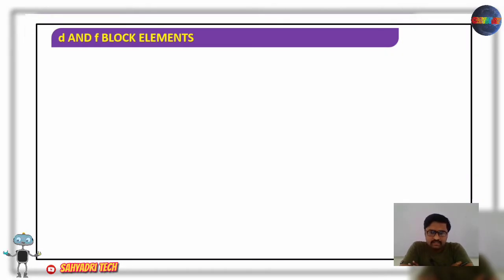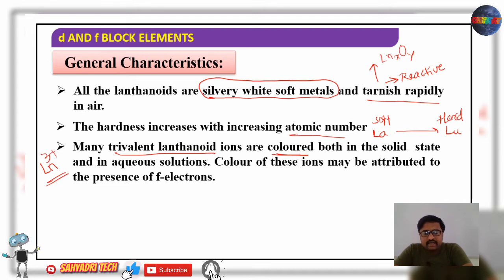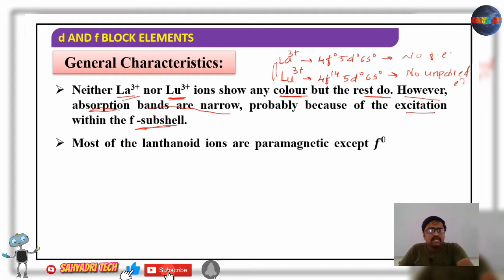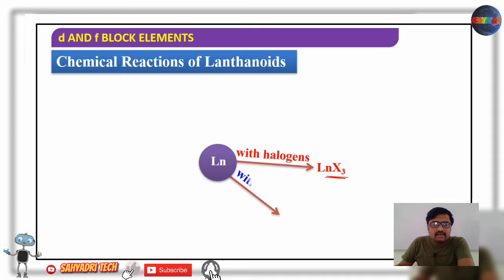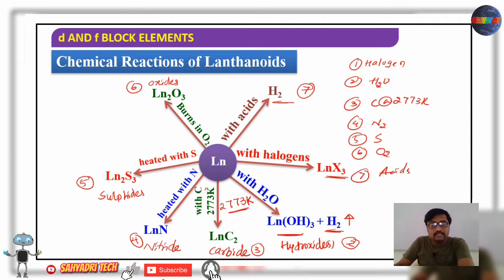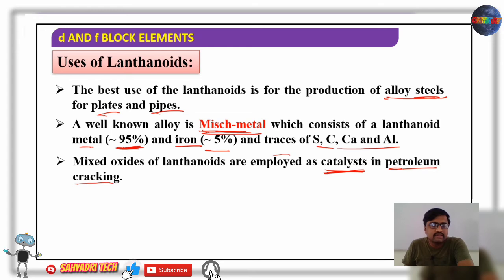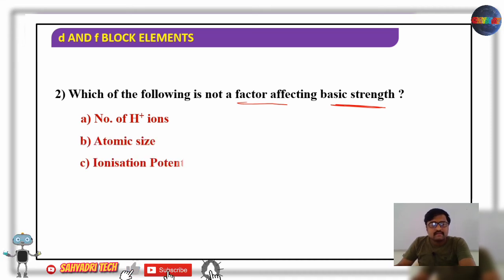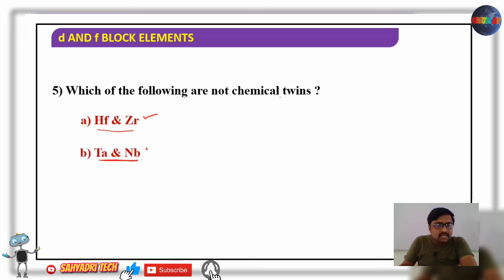L21#General characteristics & uses of lanthanides#PU2|d & f-block elements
Prof.B.Jain#PU2|d & f-block elements#General characteristics & uses of lanthanides.